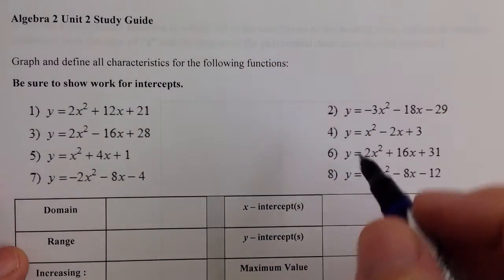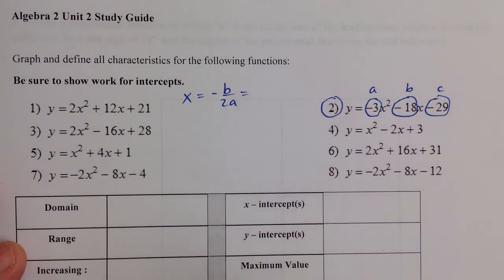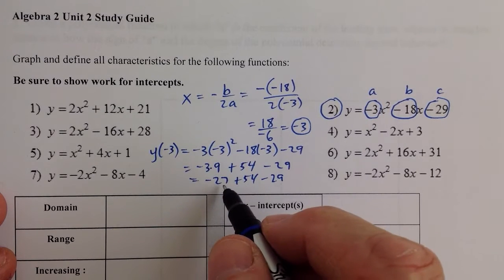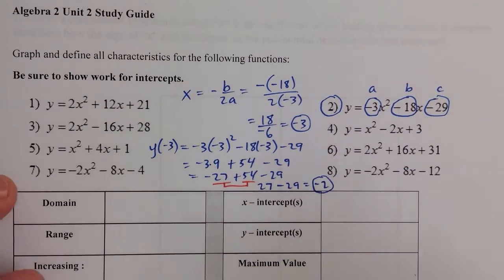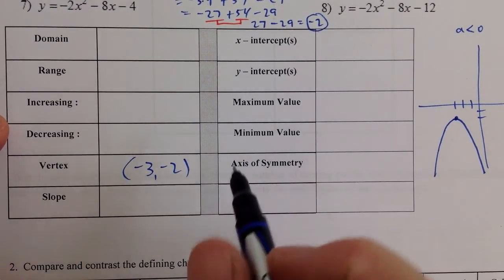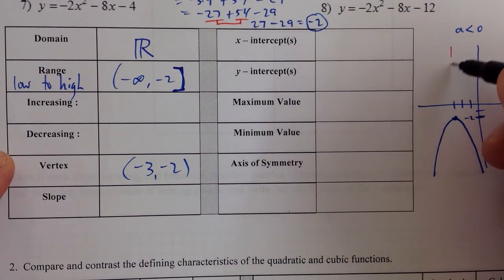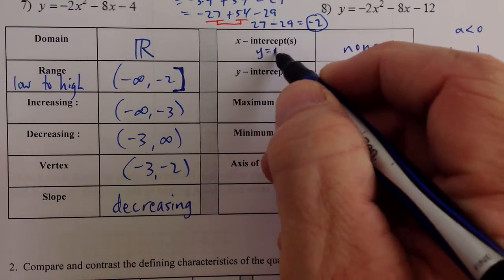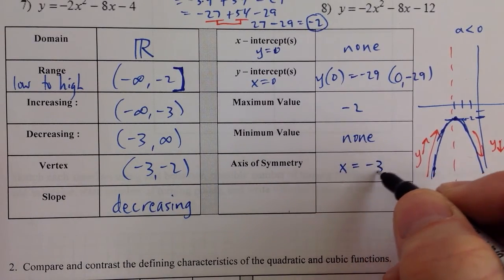A2 U2 SG Prob 1/2